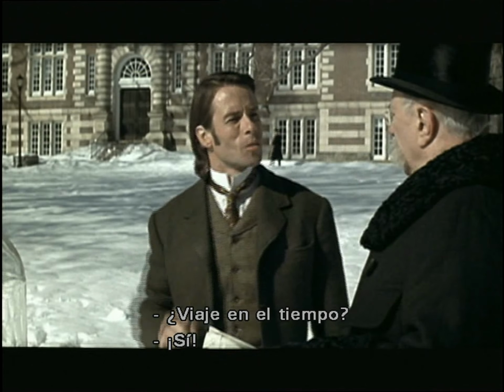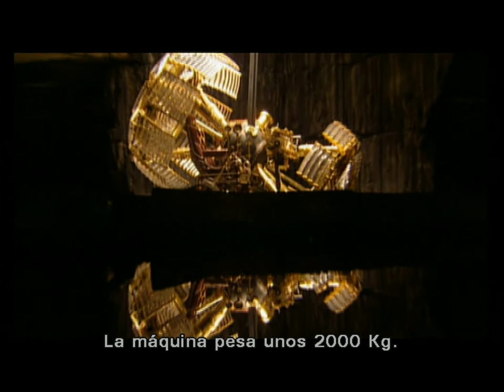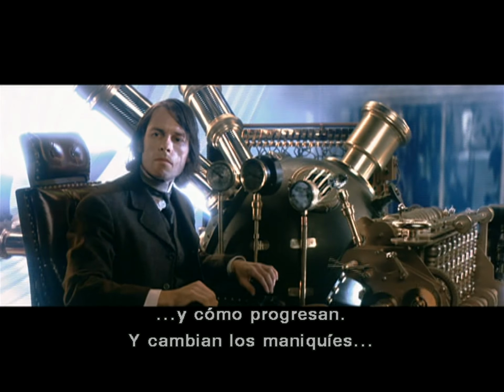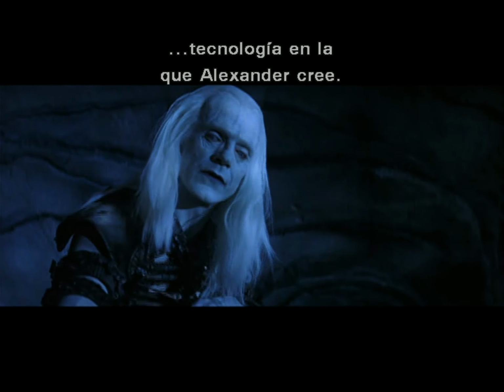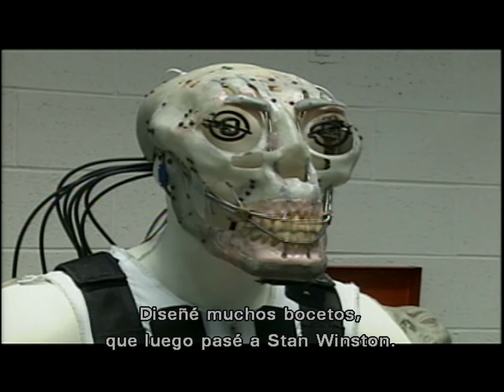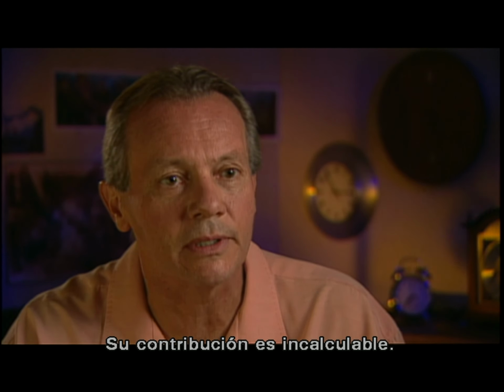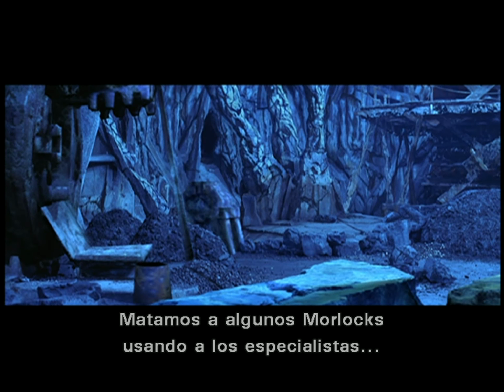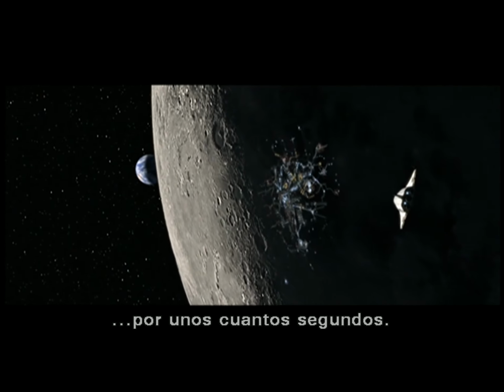Como se Hizo: La Máquina del Tiempo - Reportaje (Subtitulado)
Reportaje que repasa lo que fue la nueva adaptación de la novela de H. G. Wells La Maquina del Tiempo. Película que fue dirigida por Simon Wells y protagonizada por Guy Pearce, el reportaje se presenta doblado en castellano.